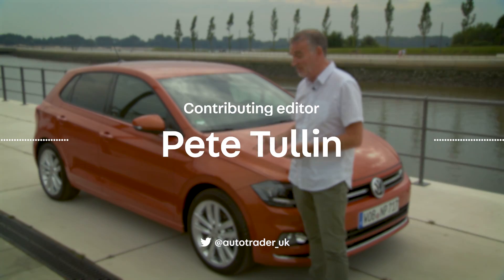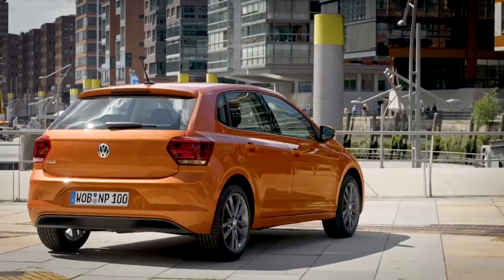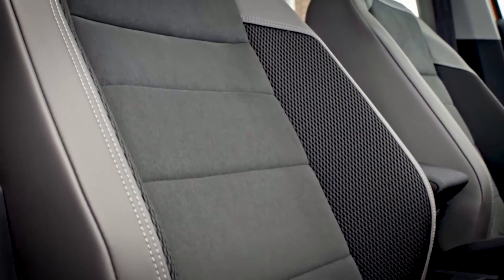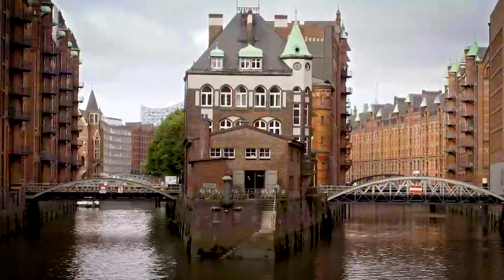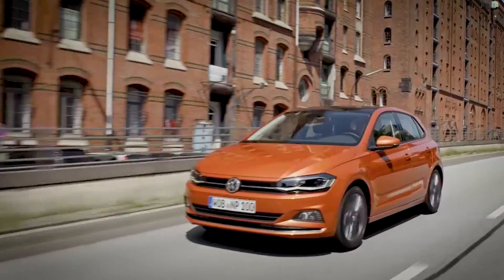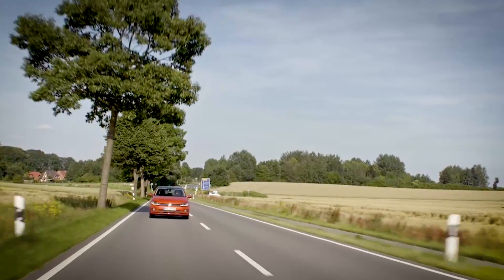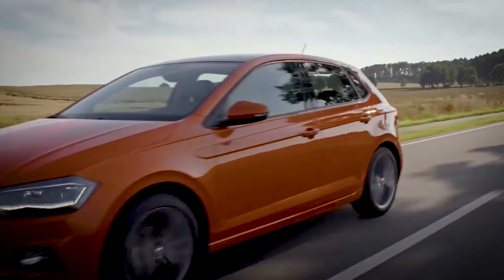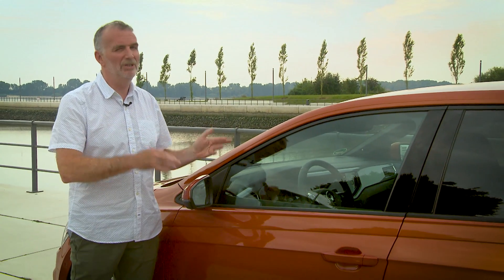Volkswagen Polo 2018 first drive review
The VW Polo is nothing short of supermini aristocracy. With few, if any, rivals able to match its classy image and high-quality construction. By supermini standards, it’s also very spacious, comes with plenty of standard safety kit, is available with a wide range of efficient engines, and can be specified with a plenty of high-tech options.
The only question is, is it worth the price premium over such excellent cars as the Ford Fiesta and Seat Ibiza?